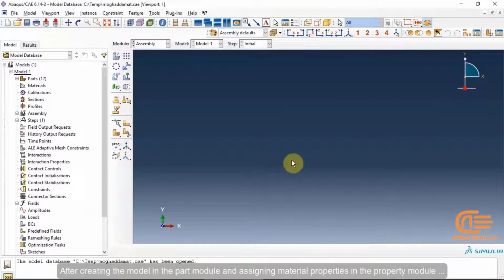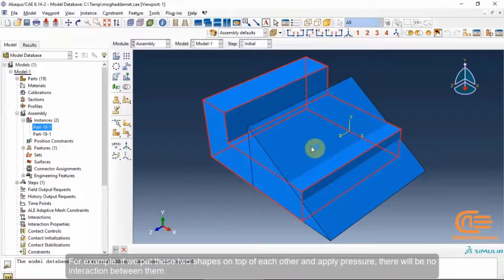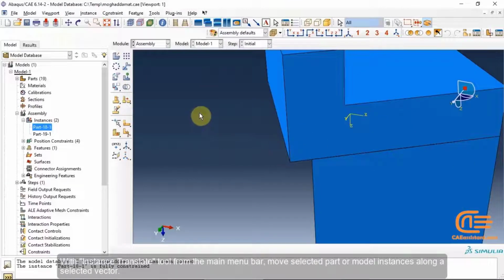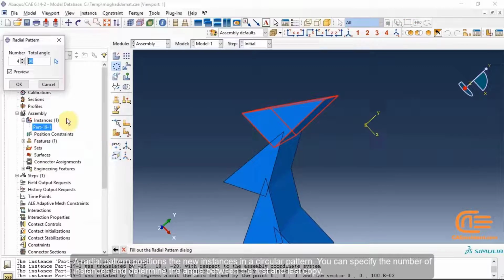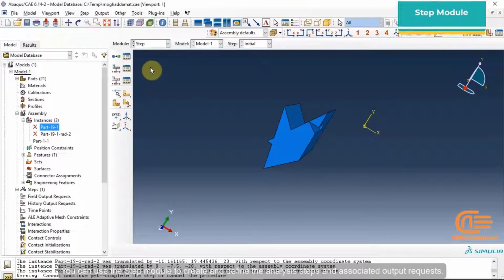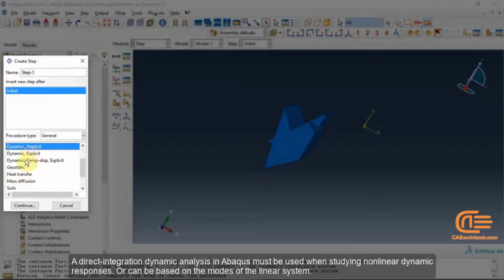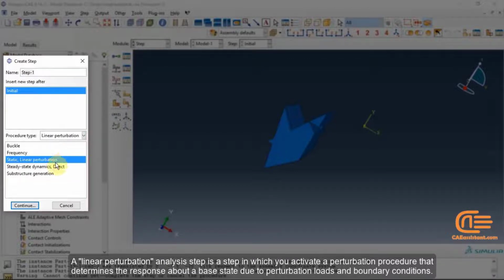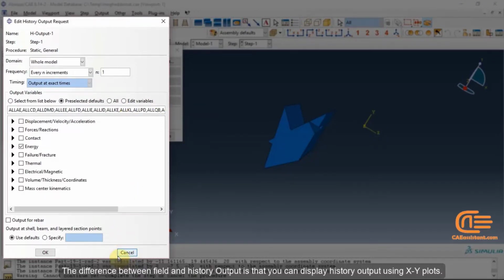Assembly & Step modules introduction in Abaqus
In this video, you will learn how to Assemble parts in the Assembly module of the Abaqus. Also, you will learn how to define your analysis type by creating steps. Moreover, you will find out how to request different outputs in the Step module.
This is the fourth video of the tutorial course for Abaqus beginners.

0:00- Intro
1:30- Assembly: Creating instances of the parts
3:45- Assembly: How to create constraints between parts? ("Create Constraint" toolset)
6:28- Assembly: Moving an instance along a vector ("Translate Instance" tool)
7:12- Assembly: Rotating an instance about an axis ("Rotate Instance" tool)
8:02- Assembly: How to create a linear pattern from parts? ("Linear Pattern" tool)
9:11- Assembly: How to create a circular pattern from parts? ("Radial Pattern" tool)
9:45- Assembly: Merge or cut instances ("Merge/Cut Instances" tool)
12:20- Step module: How to create a step?
14:30- Step: different types of steps
19:37- Step: Requesting different outputs ("History output & Field output" tools)